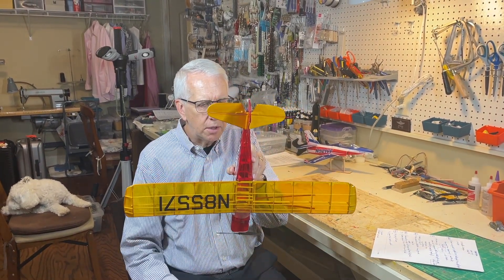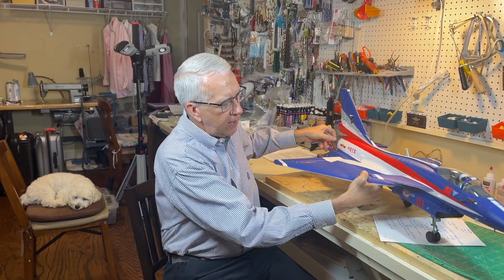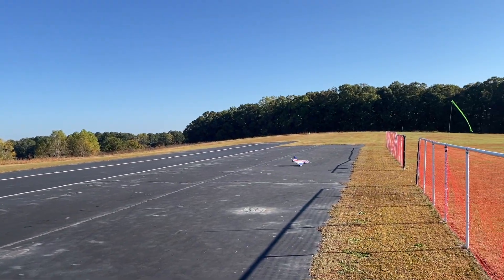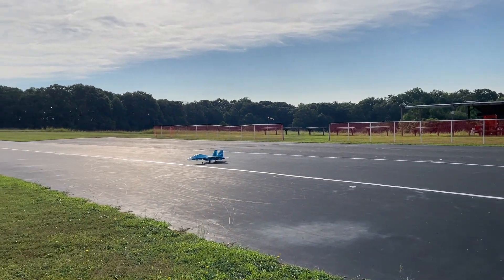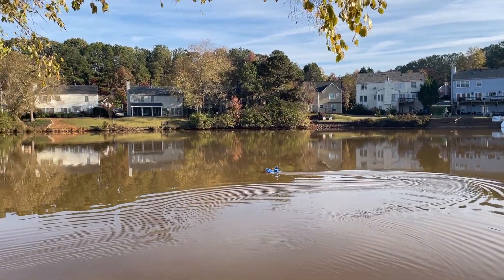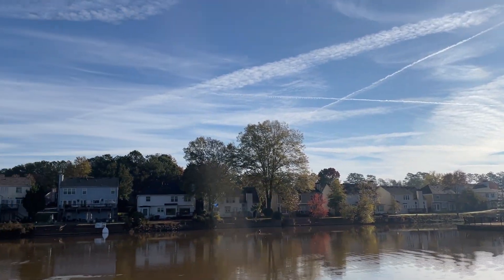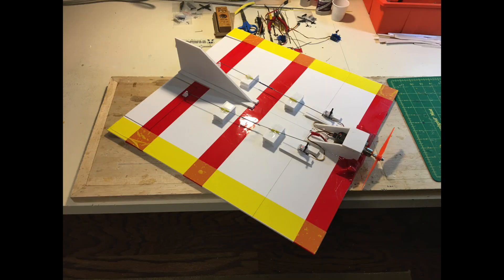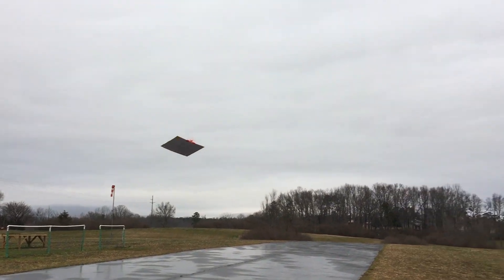Different Wings Different Lift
In this video I will go over the effect of how different aircraft with different wings produce different lift.  Video examples will show after each aircraft discussion.

A rectangular wing trainer is always the starting point.  Good lift, reasonable drag, easy to use flaps, and typically benefiting from the propwash over the wing providing relative wind and some amount of lift.

Jets, on the other hand, and no engine airflow over the wing.  All lift comes through movement in the air.  Thus higher flight speeds, longer take off runs and higher landing speedd.

Other variations on this theme include aft mounted tractor engines and lifting body designs.

B-787:   This video has not been published yet.  This is a fun little flyer.  Just Google "Banggood B-787 RC airplane" to purchase.

Chapters

00:00 - Intro
00:36 - Trainer wing discussion
02:38 - Electric ducted fan discussion
04:50 - Su-27 discussion
06:09 - Amphibious flying wing
08:49 - Twin pusher prop B-787
10:17 - Twin engine design
11:27 - Lifting body overview
12:52 - Airplanes with flat wings
13:55 - Miniature EDF